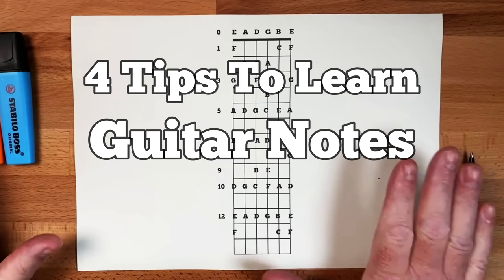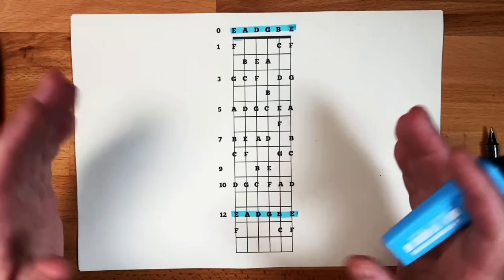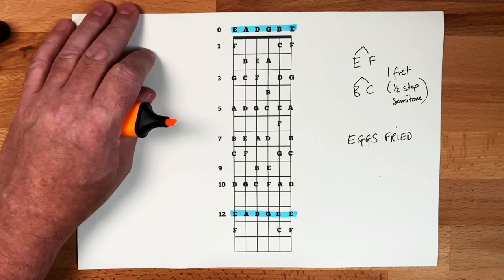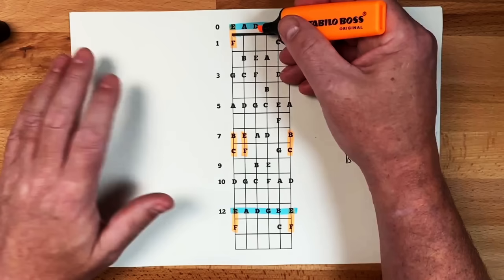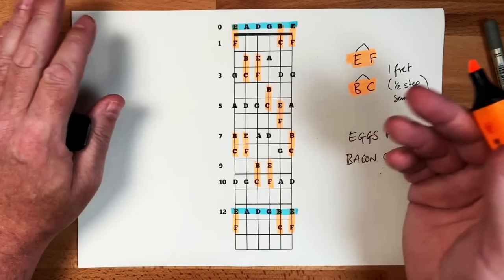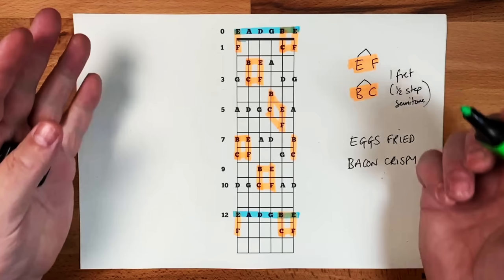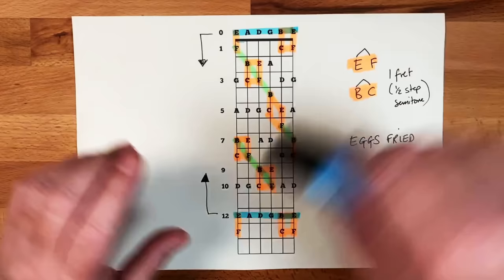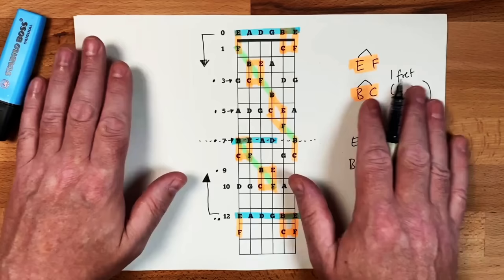4 Sneaky Tips To QUICKLY Learn The Guitar Notes (#3 is Stupid...But It Works)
4 Tips to quickly learn the notes on the guitar.